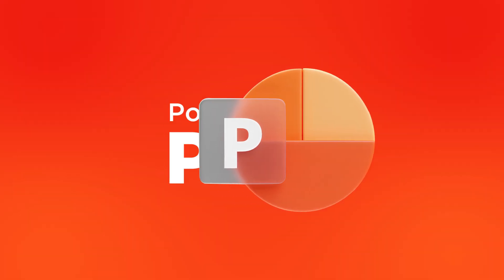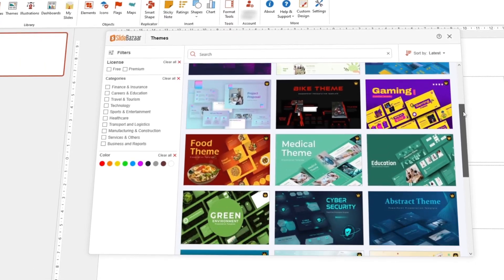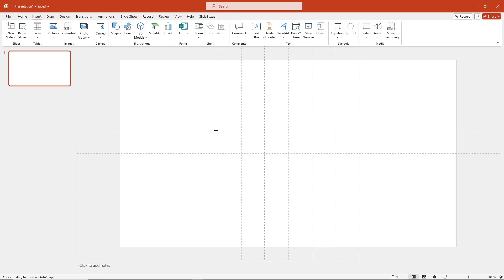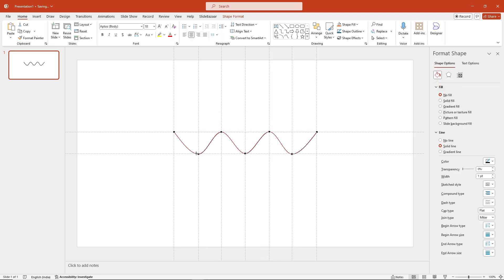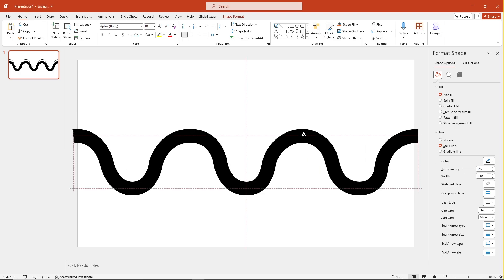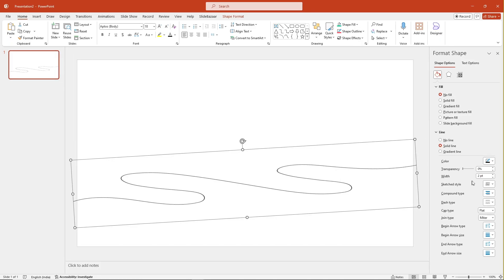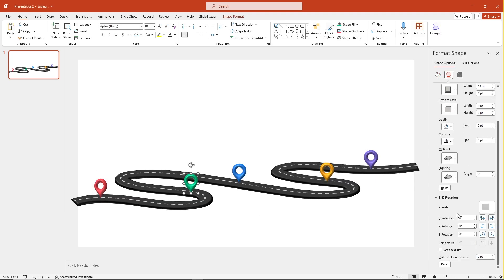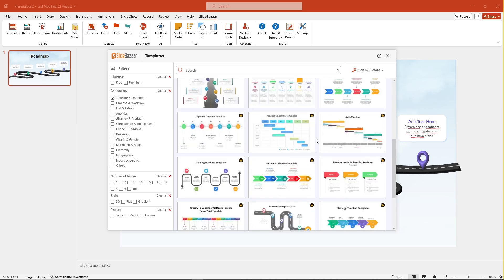How to Create a Simple Roadmap in PowerPoint - Tutorial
Learn how to create a professional roadmap in PowerPoint with this easy-to-follow tutorial! Whether you’re outlining a project plan, visualizing a strategic business path, or organizing your team’s workflow, a roadmap slide can bring your vision to life. In this video, we’ll walk you through step-by-step instructions for building a visually engaging and clear roadmap from scratch. We cover essential tools, design tips, and best practices to make your roadmap both informative and appealing.

Why Watch: Creating a roadmap is crucial for effectively presenting a timeline, goals, and strategies. PowerPoint is a versatile tool that makes it easy to design and customize roadmaps that suit your presentation needs.